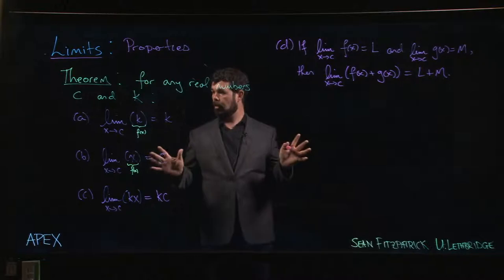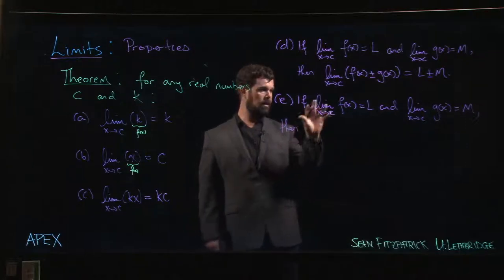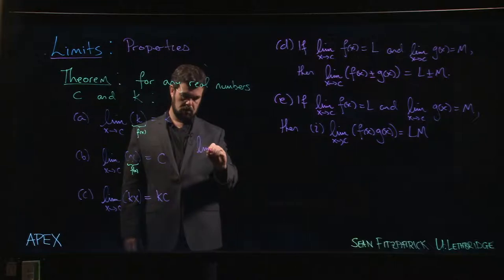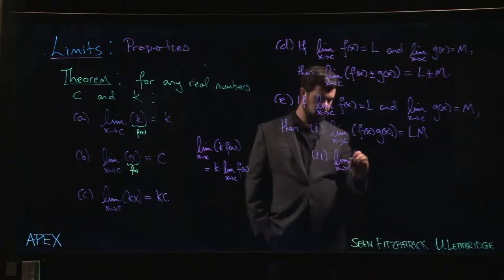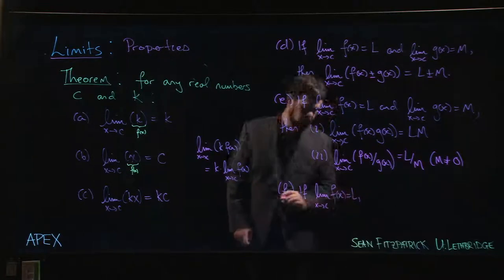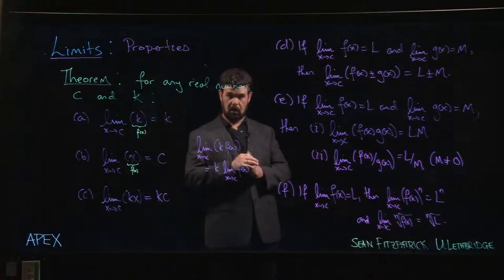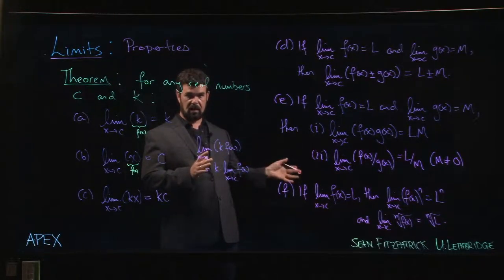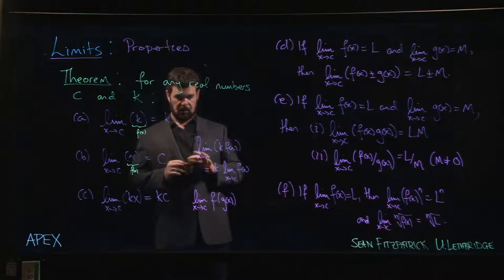Limits: Analytic - 03. Properties